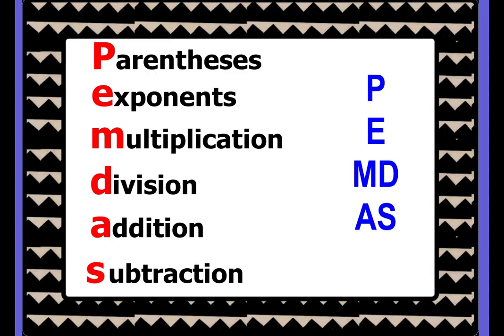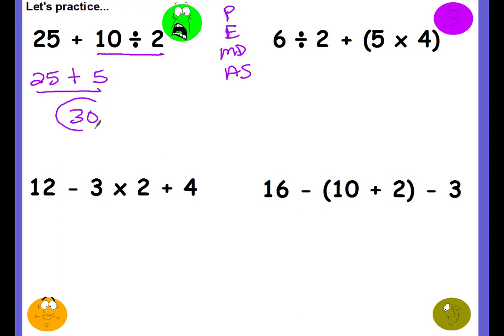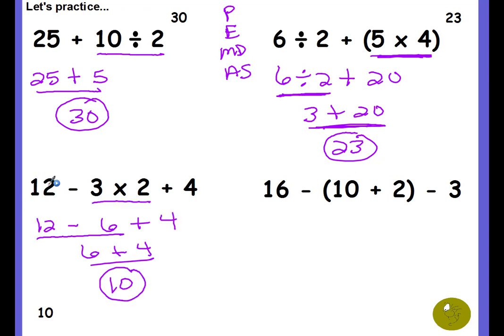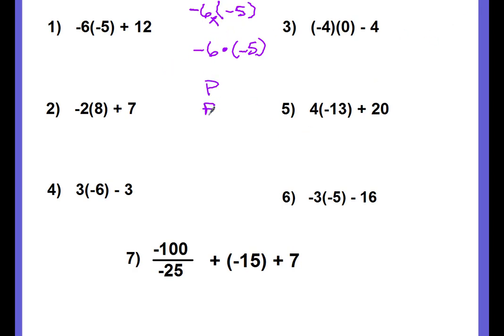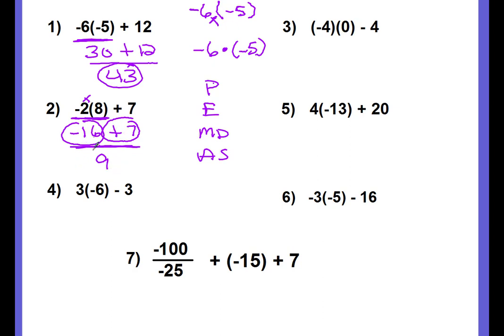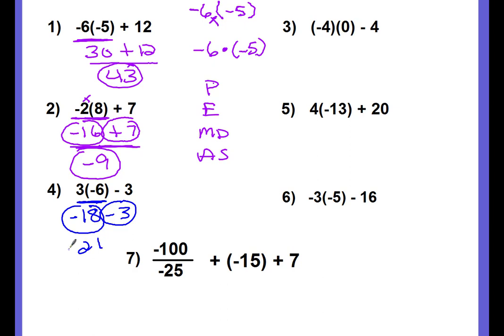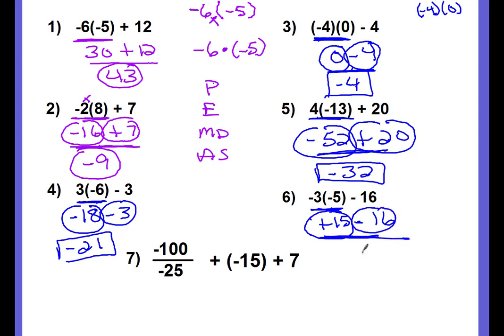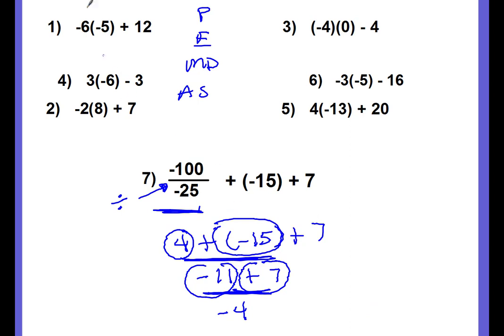Order of Operations with Integers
A 6th grade lesson on solving multi-step expressions with integers by using Order of Operations